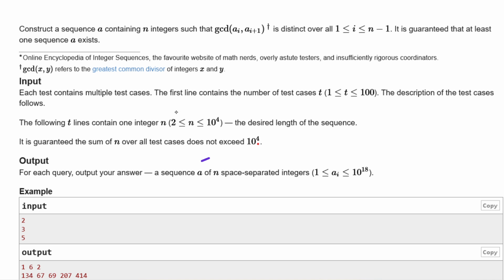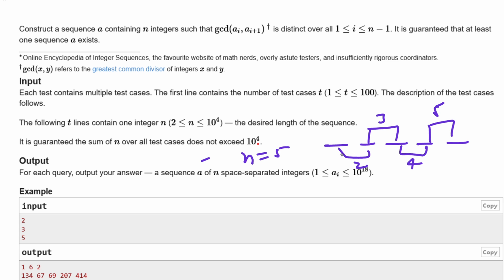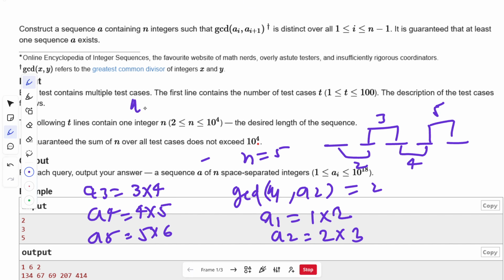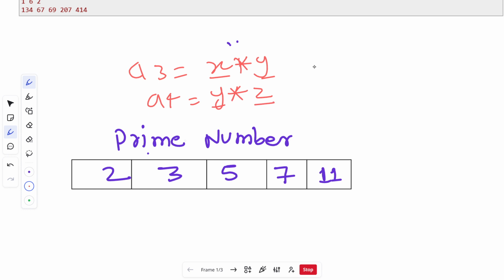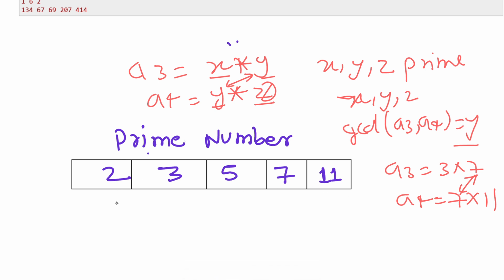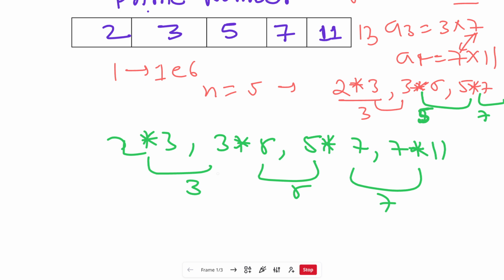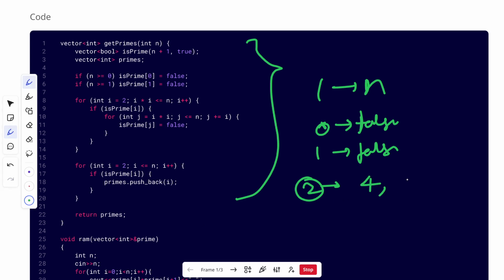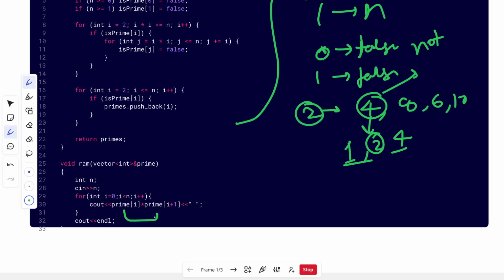Codeforces Round 1090 Div 4 D | The 67th OEIS Problem | Easy Trick 🔥 | GCD Unique Construction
codeforces, codeforces round 1090, div4, oeis problem, gcdc problem, cp tutorial, competitiveprogramming , number theory, gcd tricks, greedy algorithm, coding interview prep, leetcode alternative, cf solution, beginners cp